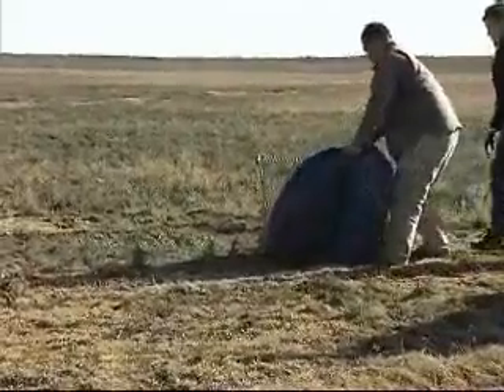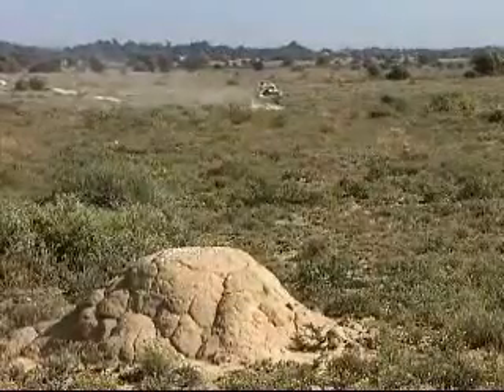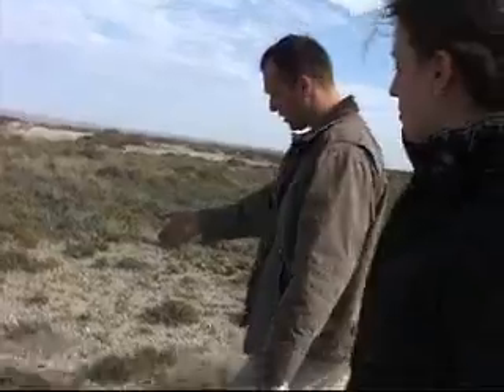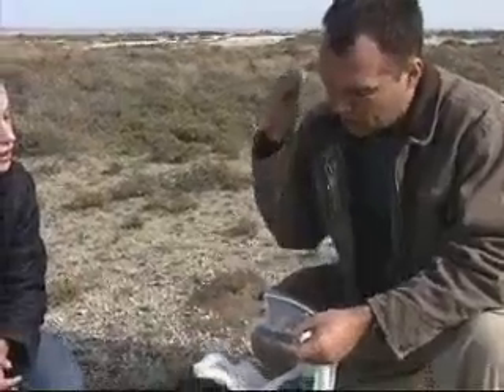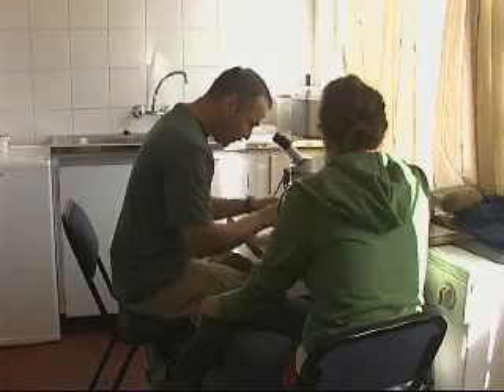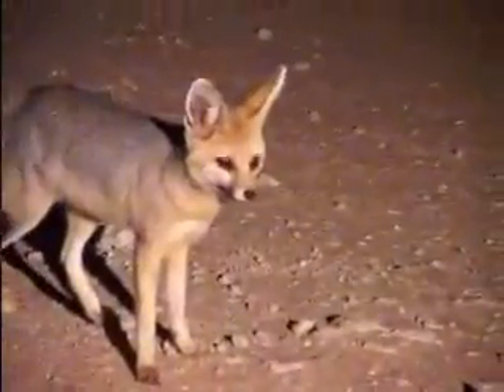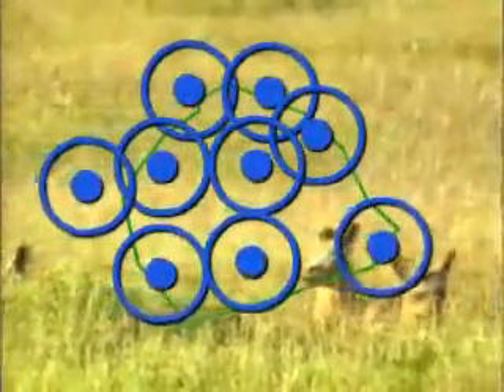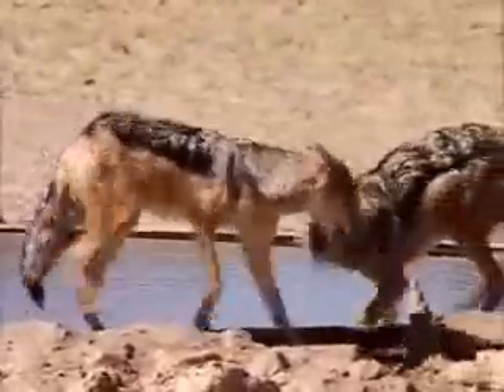Cape Fox Research (Part 2)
"Who's Outfoxing the Foxes?" - a documentary shown on the South African television series "50/50" on 23 August 2007.

  This program follows Dr. Jan Kamler and Ms. Ute Stenkewitz as they conduct research on cape foxes and other canids on Benfontein Game Farm, South Africa.